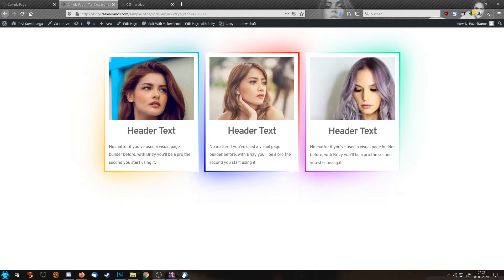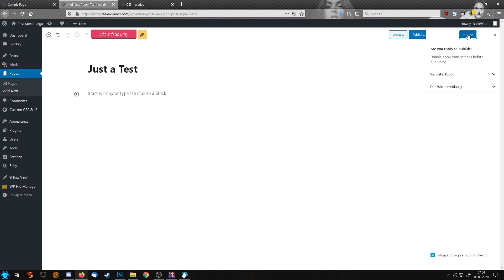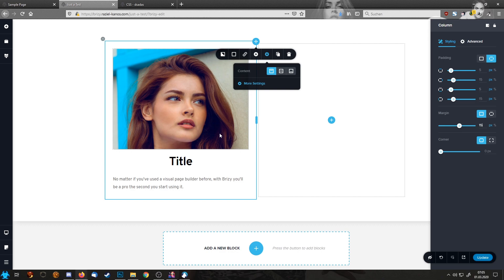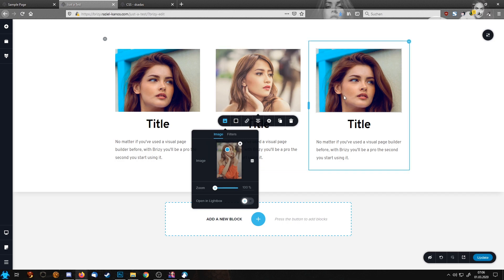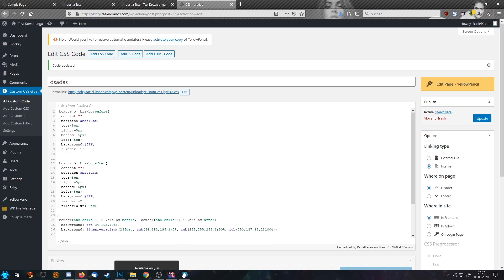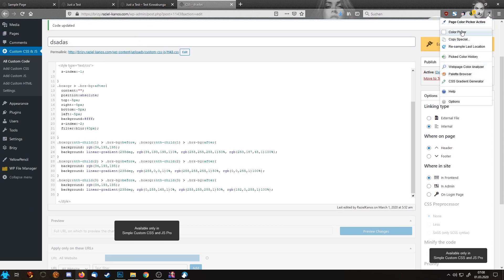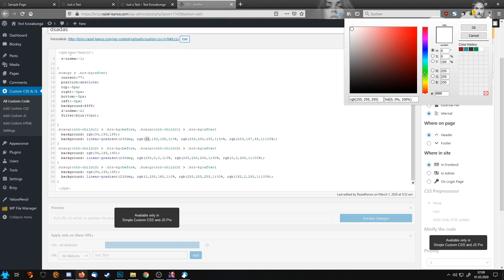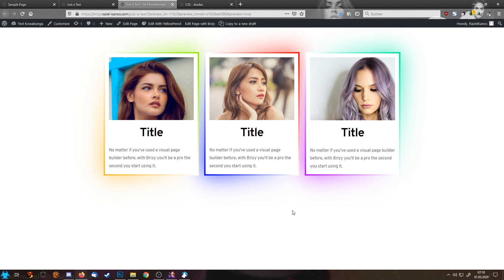Create Dramatic Gradient Borders on Your WordPress Site in Minutes!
Gradient Borders? Can do? Yes! Create your 70's desire with gradient borders right inside Brizy!